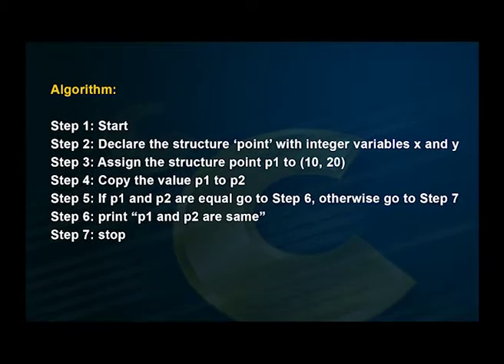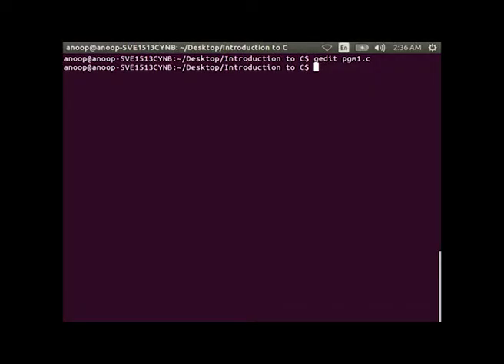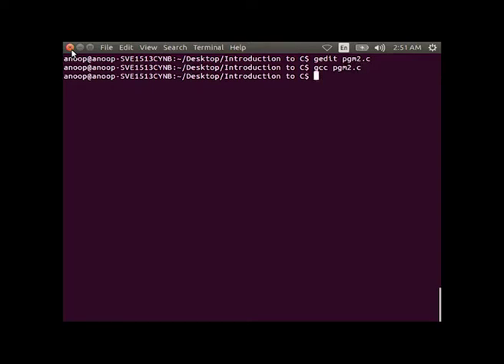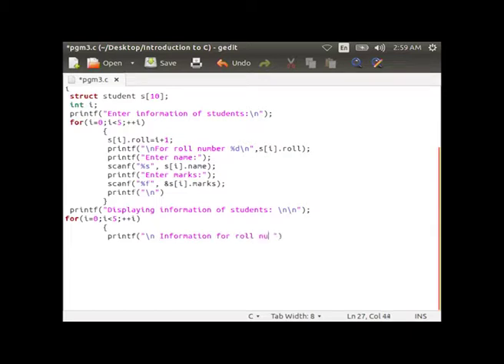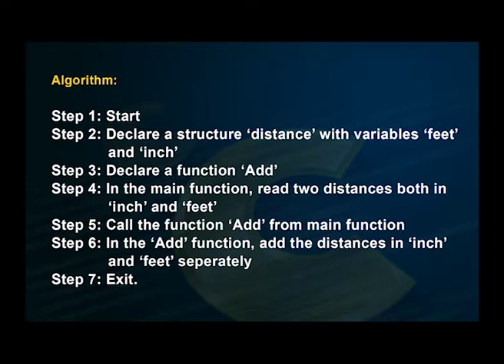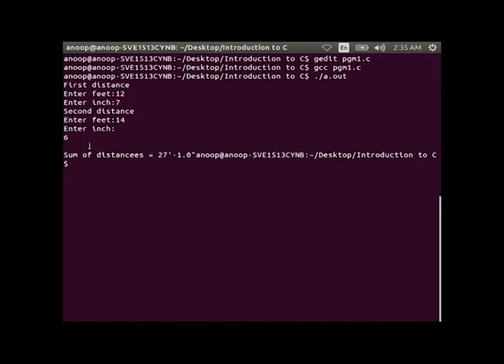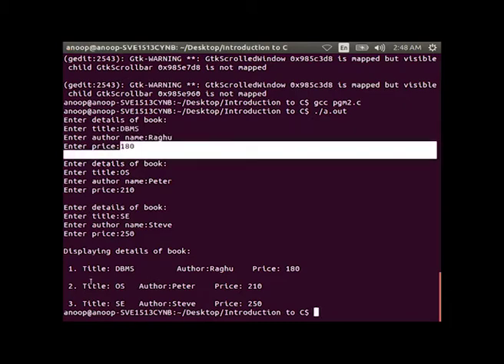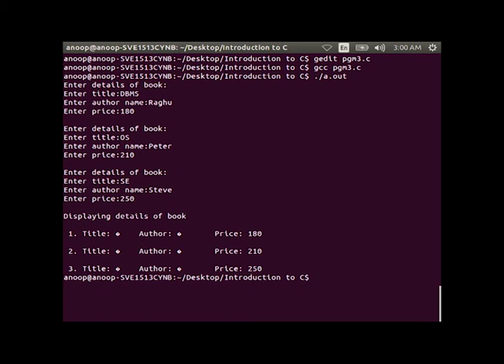STRUCTURE AND UNION IN C Practical session